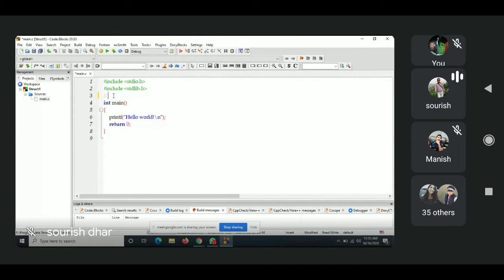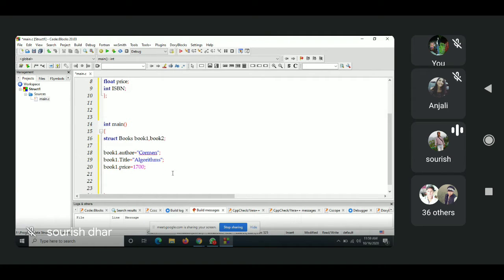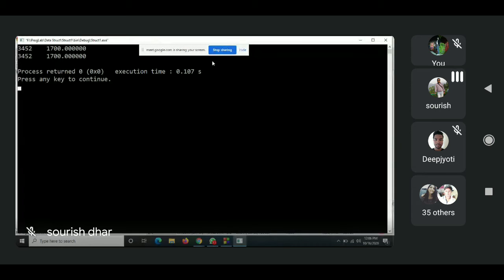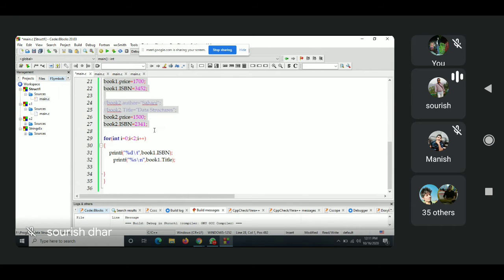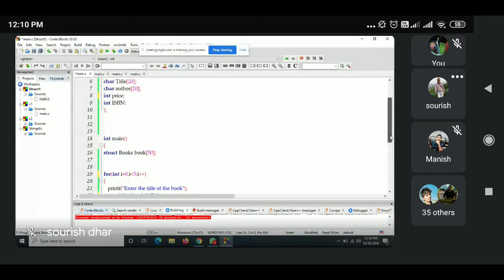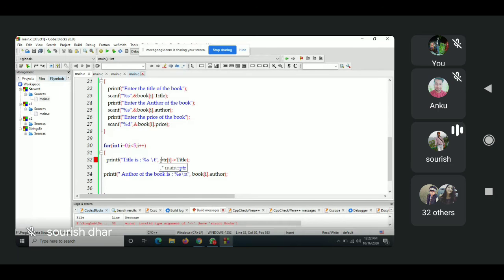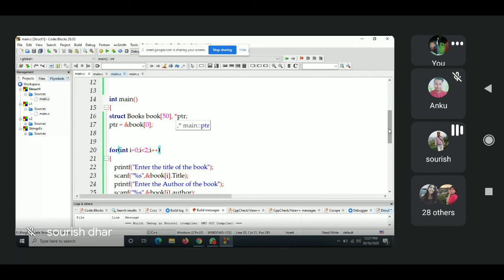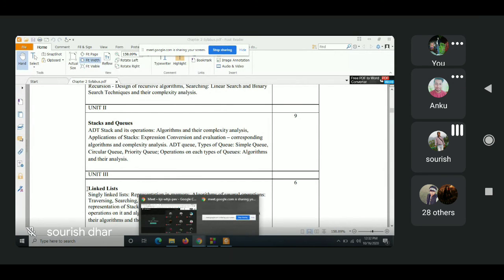9. CSE-303( SD ) Sourish Dhar sir ( Data structures )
" 30 min. miss the lecture today . "